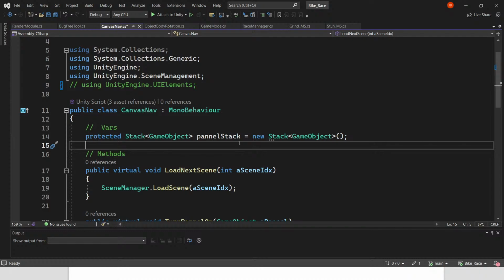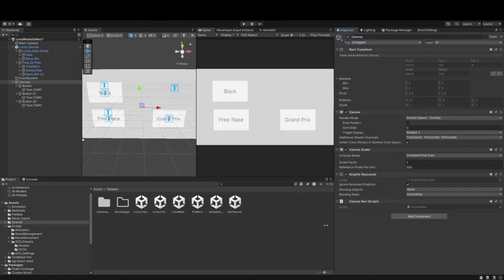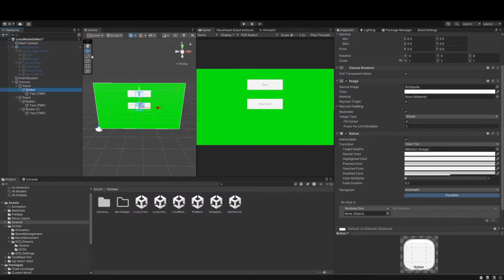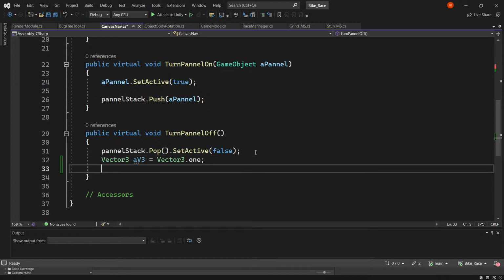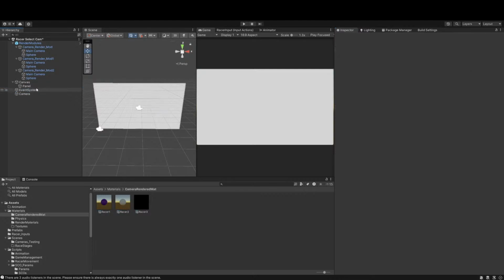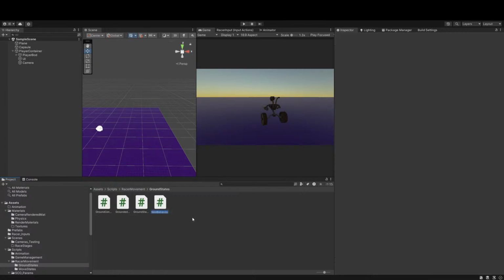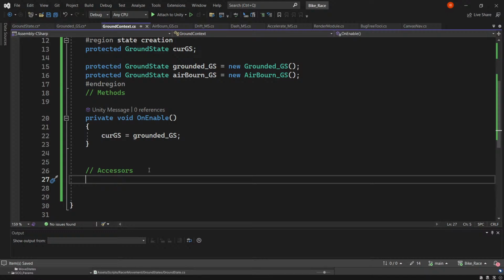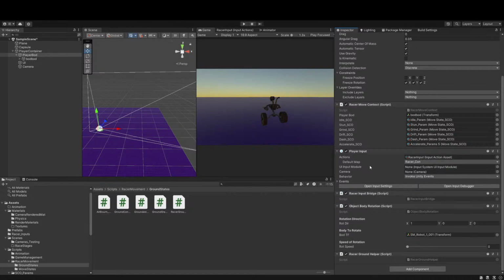Scene Management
We take a look at Unity's Scene management and how to create some simple canvas systems